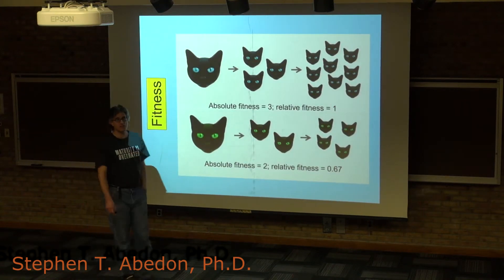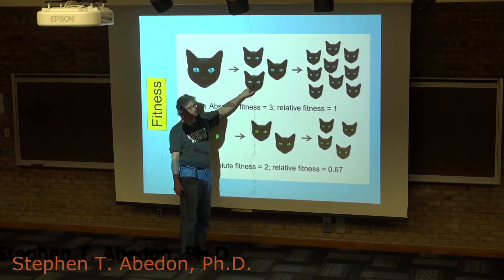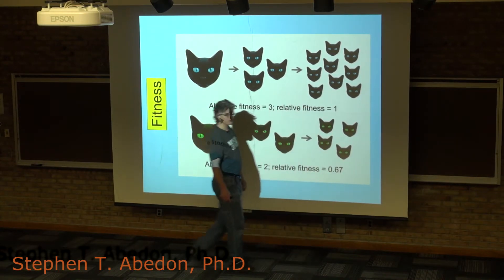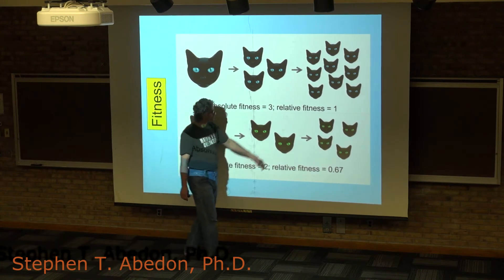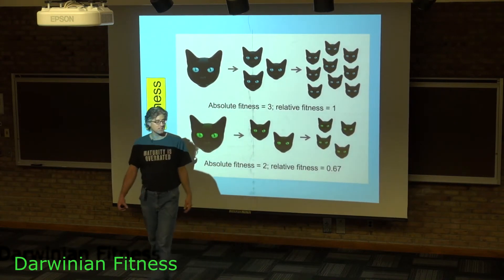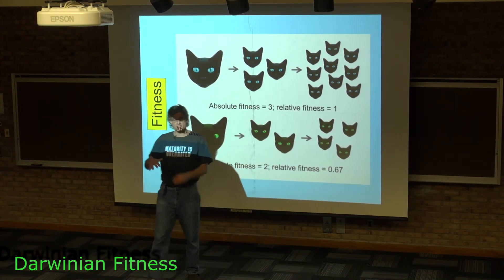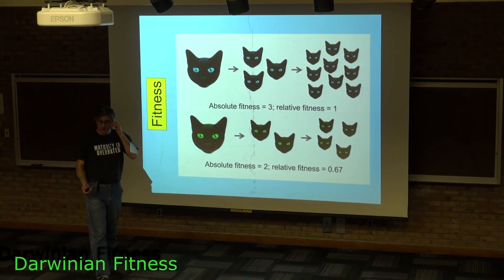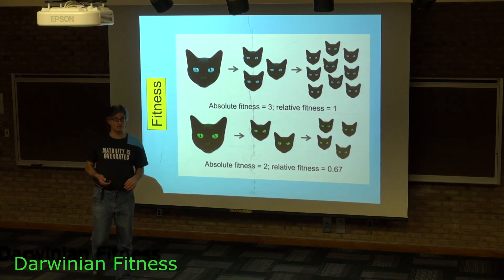Darwinian Fitness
This video walks through a simple model of reproductive success to illustrate what the concepts of absolute fitness as well as relative fitness mean.